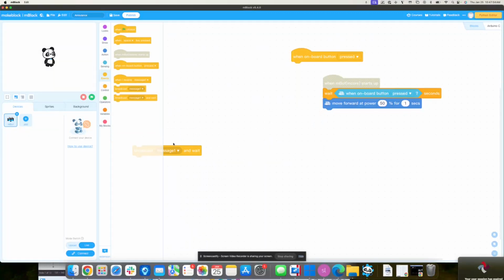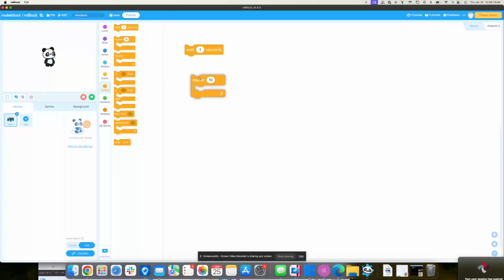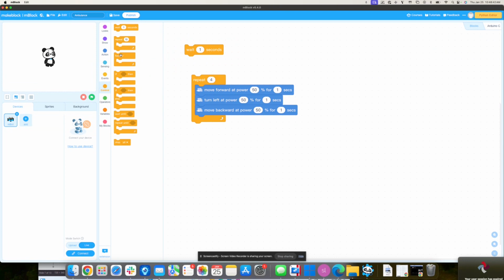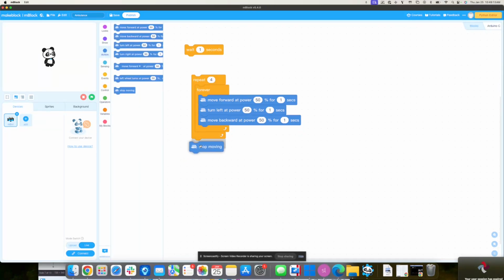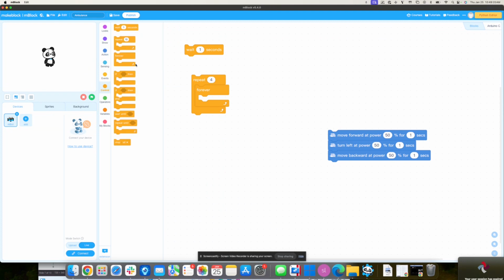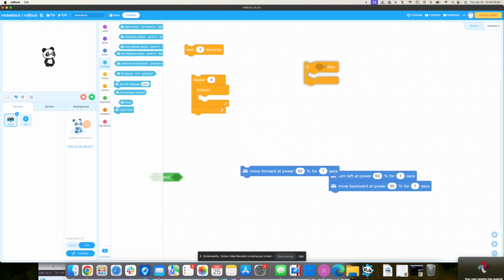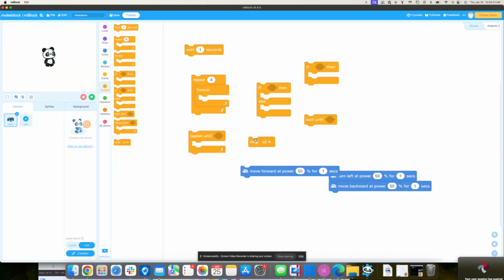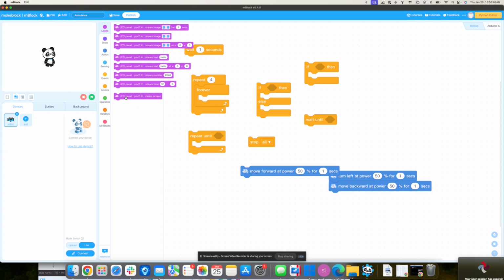MakeBlock Control Functions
Video on how to use MakeBlock Control functions for coding.